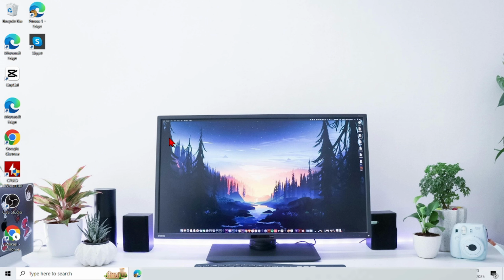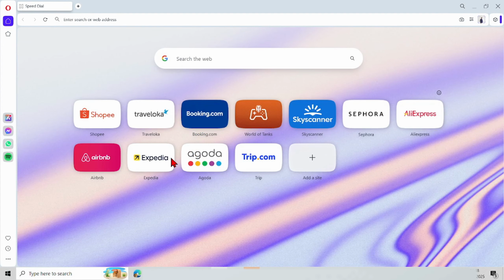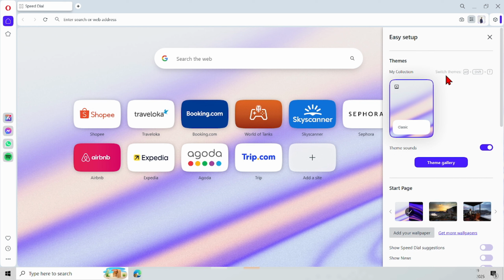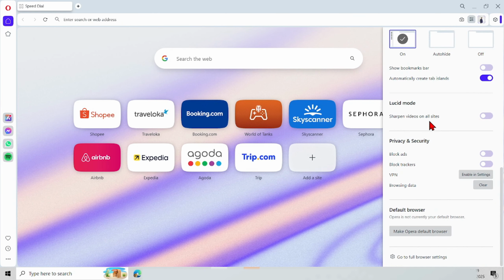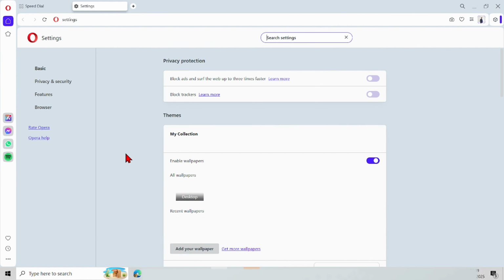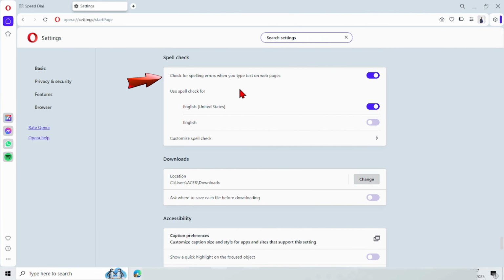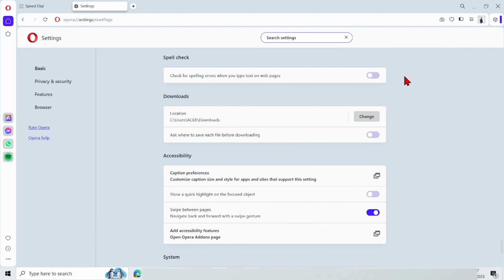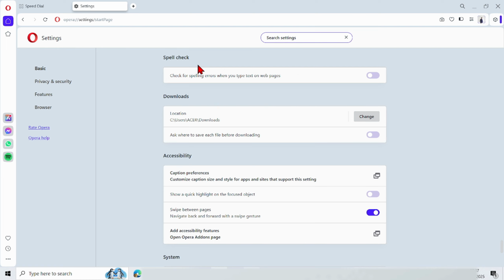How To Disable Check For Spelling Errors When Type In Opera Browser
*this video is related to the search:
how to disable check for spelling errors when type in opera
disable check for spelling errors when type in opera browser
turn off check for spelling errors when type in opera browser
how to turn off check for spelling errors when type in opera browser
opera browser